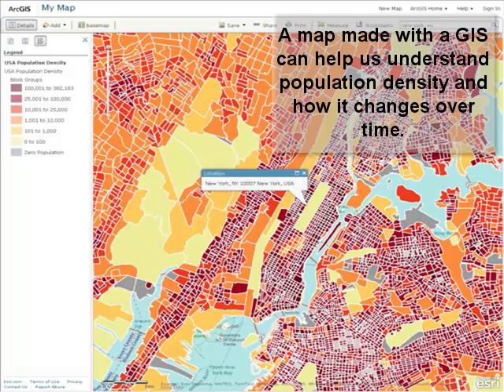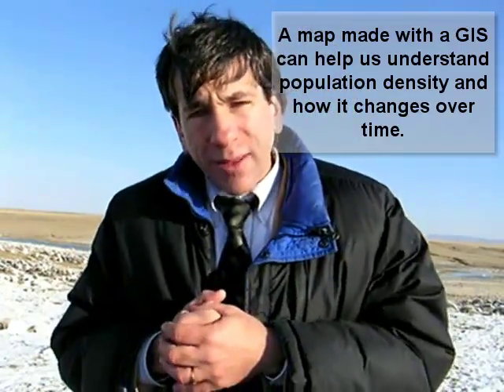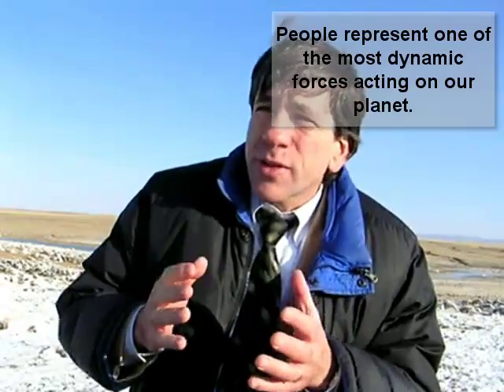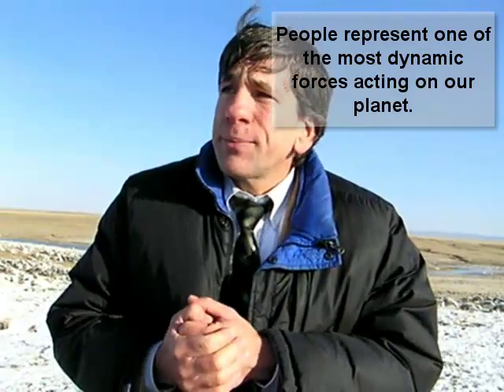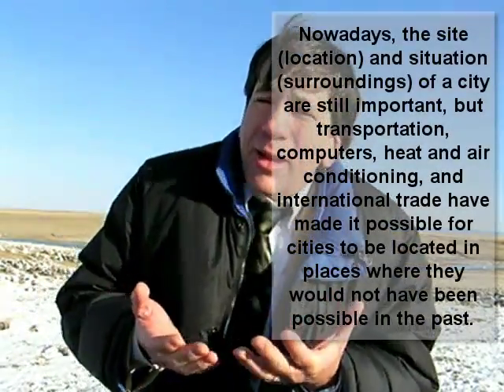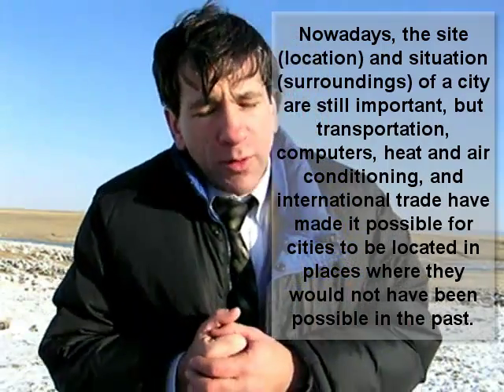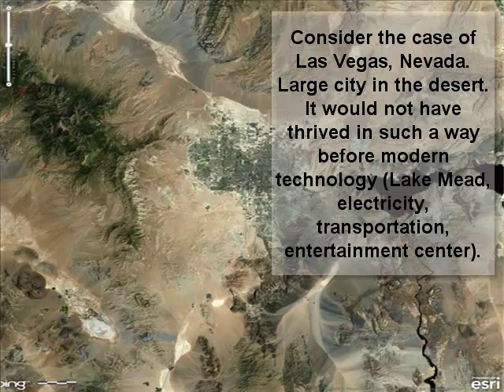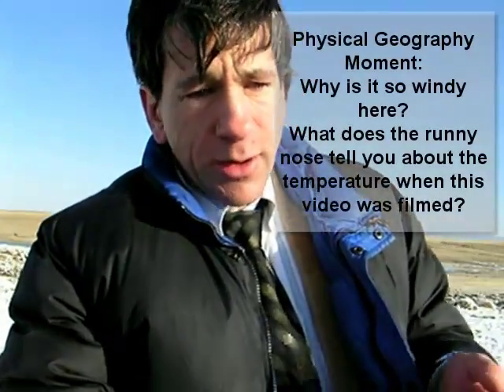Population Density 1 of 2: Low Density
Population Density 1 of 2:  Low Density.  Reflections on the geography of population density, filmed in a low population density area in Central Wyoming.